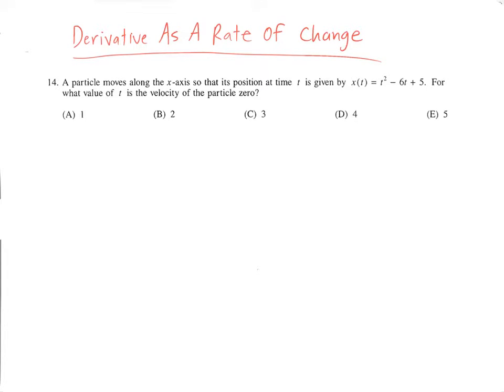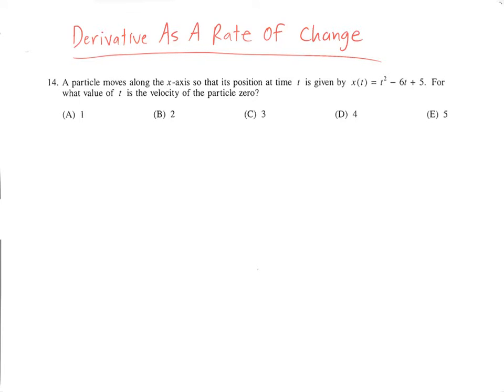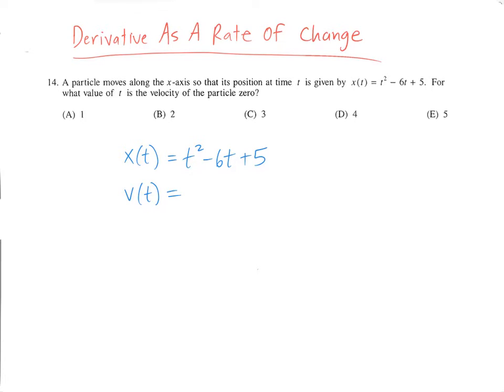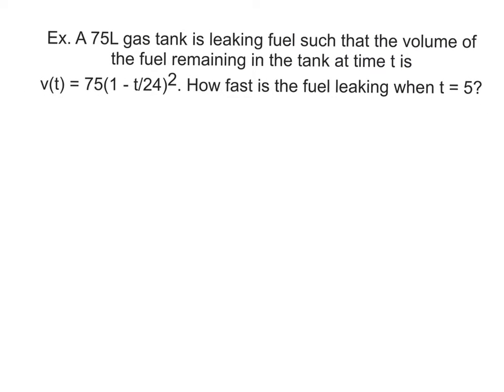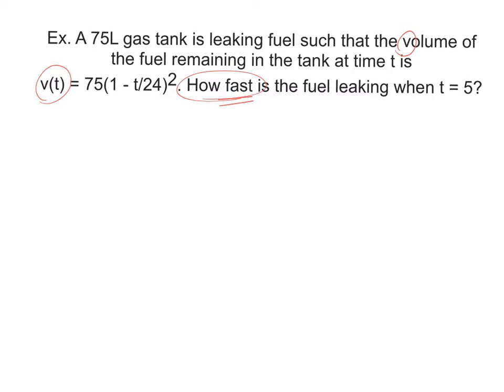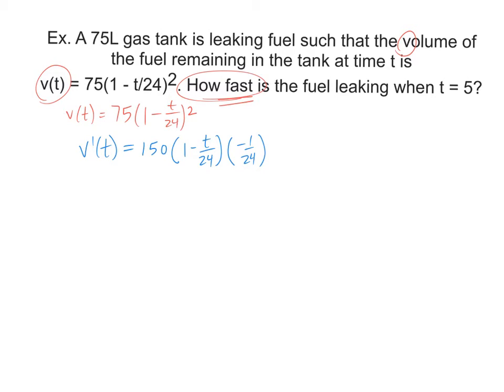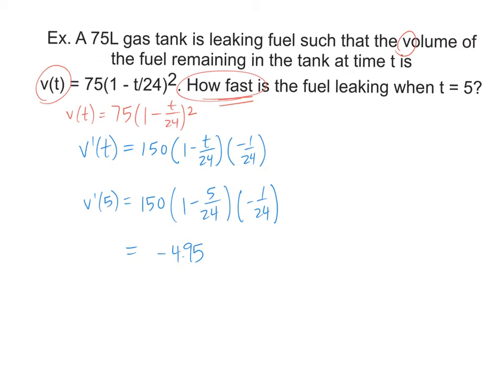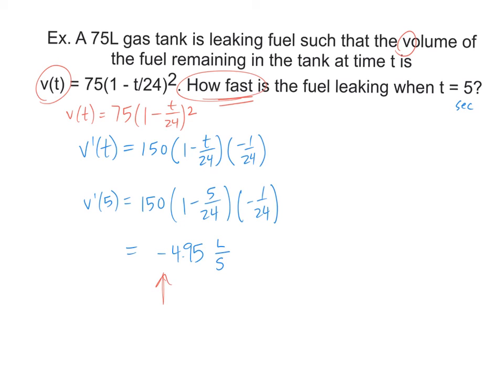derivative as rate of change